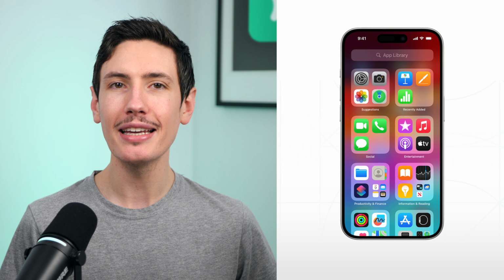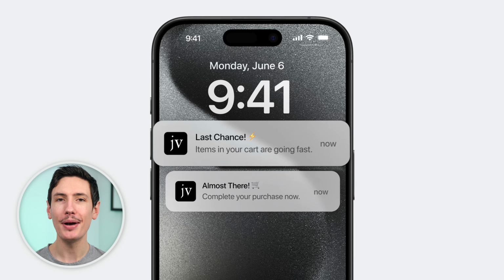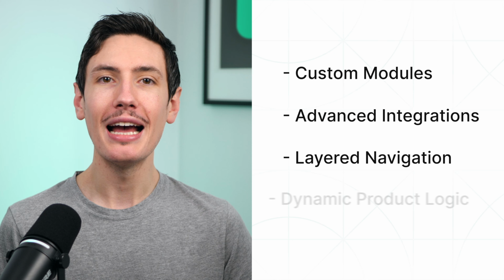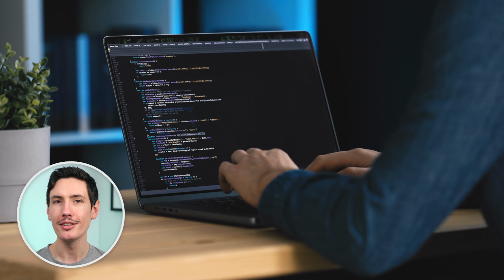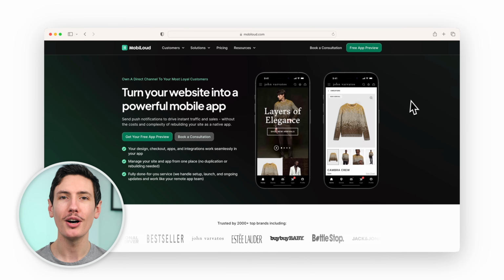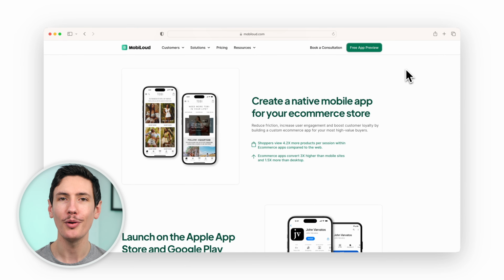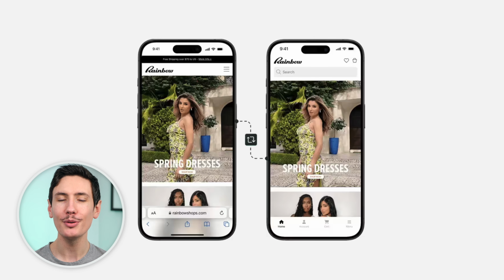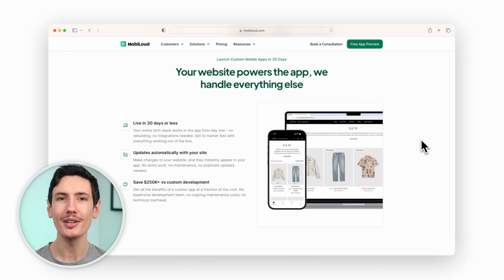How to Build a Mobile App for your Adobe Commerce Store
If your store runs on Adobe Commerce, you’ve already invested in one of the world’s most powerful e-commerce platforms. But are you maximizing your retention?

In this video, we explore why a dedicated mobile app is the ultimate retention engine for your brand and why traditional development methods—like custom native builds or limited No-Code builders—often fall short for complex Adobe Commerce setups.

🚀 Why Build a Mobile App?
- Boost Loyalty: App users shop 3-5x more often than web users.
- Increase Revenue: Higher average order values and more spend per session.
- Owned Channel: Reach customers directly on their lock screens with Push Notifications—no algorithms, no ad costs, and no crowded inboxes.

🛠 The MobiLoud Advantage
Building a native app for Adobe Commerce is usually expensive and time-consuming. MobiLoud changes that by converting your existing site into a fully native iOS and Android app in 30 days or less.

Total Sync: Your design, custom logic, and integrations work automatically.

Zero Maintenance: We handle the building, testing, publishing, and ongoing updates.

Cost-Effective: Save over $150k+ in custom development costs.

🔗 Ready to see your app in action?
Get a free app preview and see how MobiLoud can turn your site into a mobile retention powerhouse